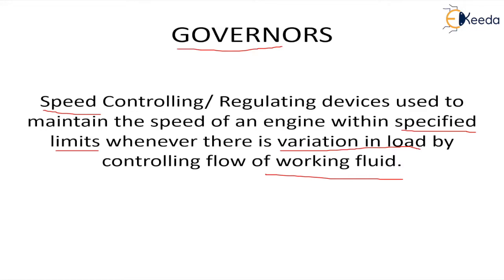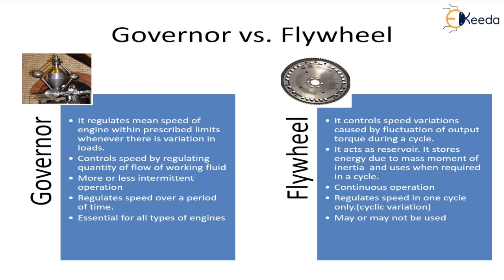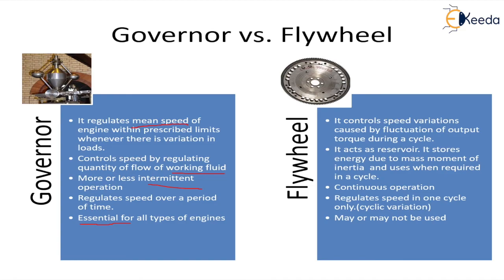Introduction to Governors - Governors - Dynamics of Machinery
Welcome to our comprehensive guide on governors, a fundamental aspect of the dynamics of machinery. In this video, we delve into the intricate workings of governors, exploring their role in regulating mechanical systems' speed and stability. Whether you're a student of mechanical engineering seeking clarity or a curious mind eager to understand the dynamics behind machinery, this introduction serves as an essential primer. Join us as we unravel the principles, types, and applications of governors, shedding light on their crucial significance in various industries.

Access the Complete YouTube Playlist of  Dynamics of Machinery